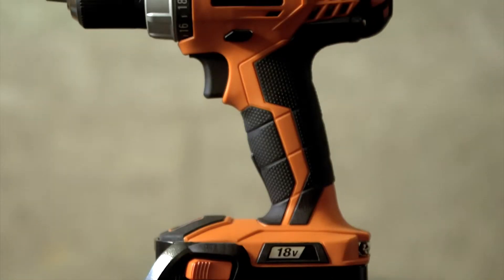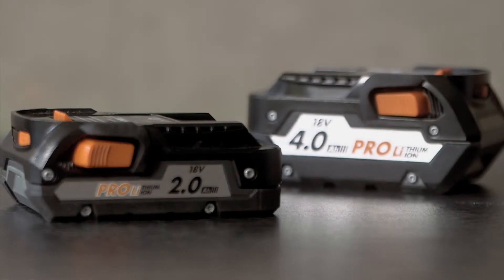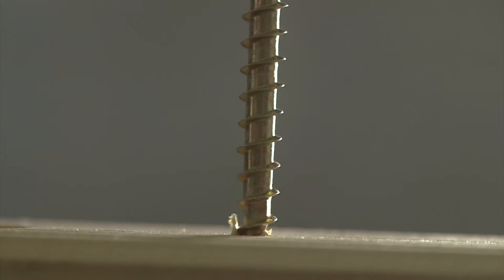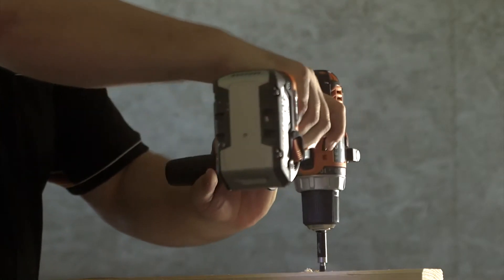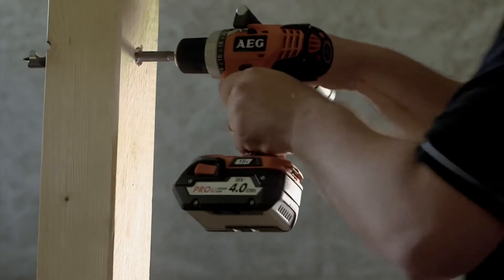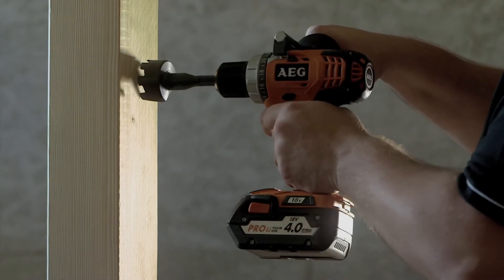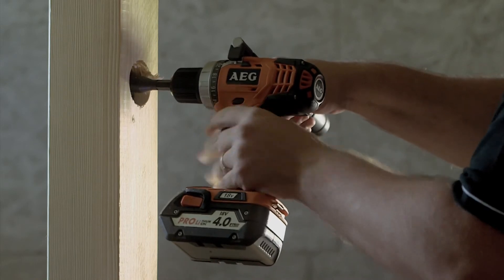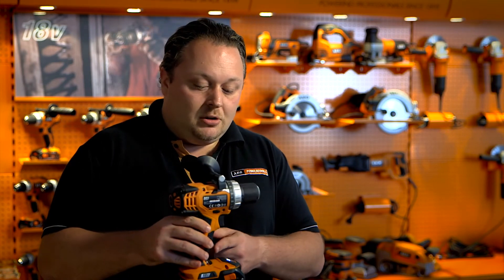AEG BS 18 C - English (HD)